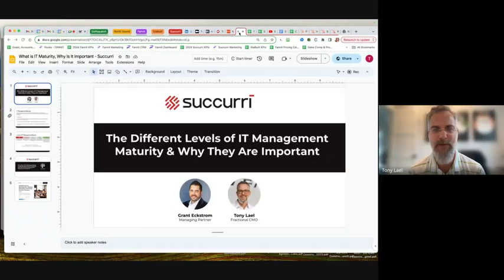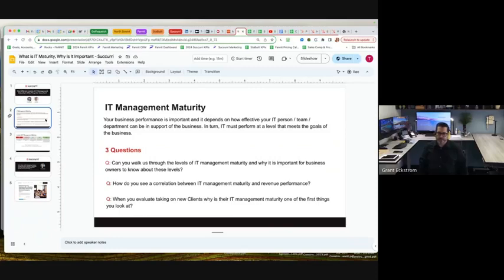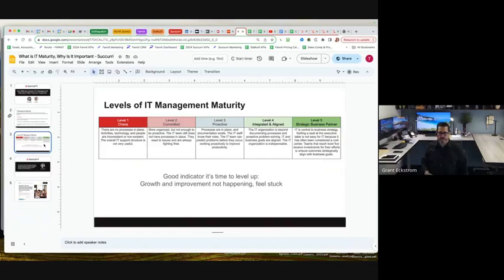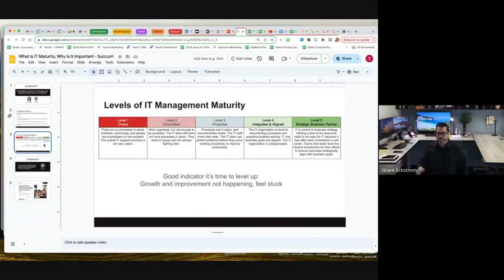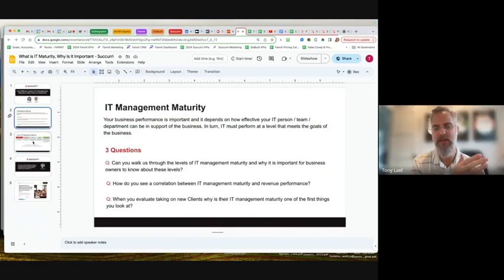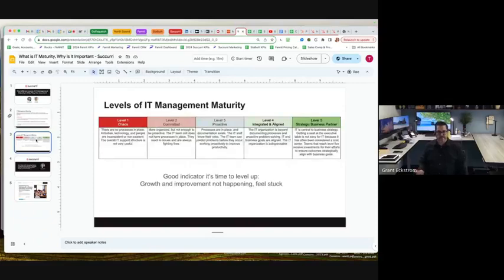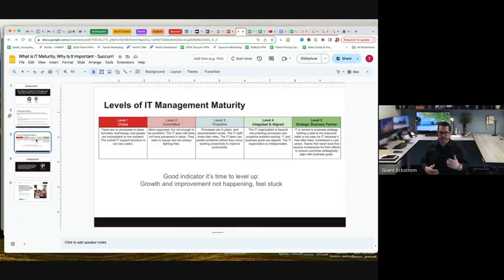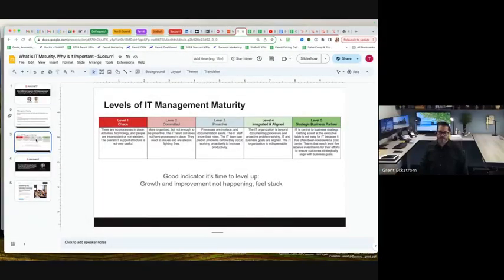IT Management Maturity & Why It Is Important | Succurri IT Services Company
Tune in to our latest discussion on IT Management for small businesses and discover how your approach to IT can influence your scalability. Succurri IT Company presents insights to help you navigate the IT landscape effectively.